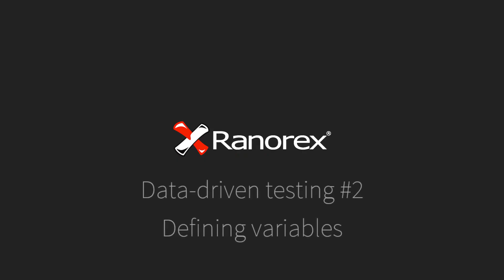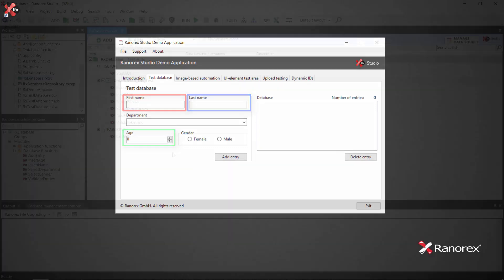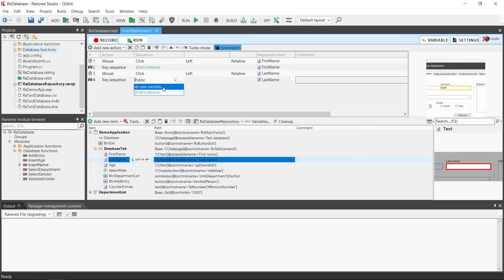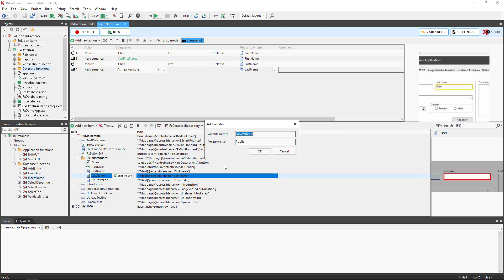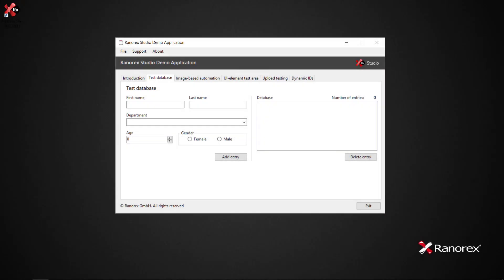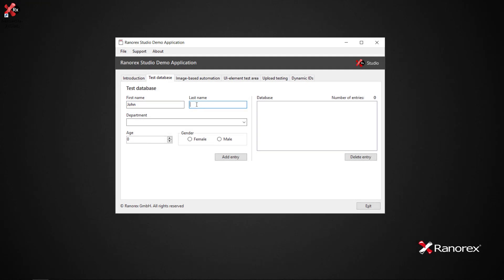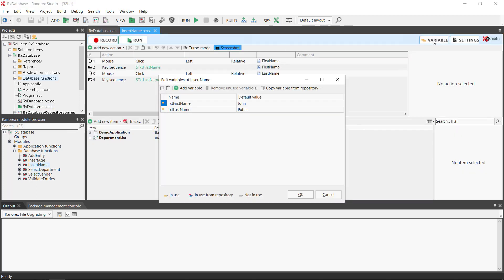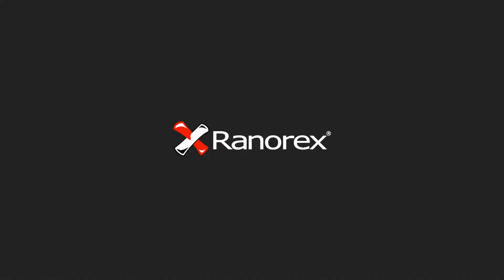Ranorex Studio Data-Driven Testing Series 2/7: Defining variables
In this video, you will be shown how to define actions as variables, as well as making repository items variable. The accompanying chapter in the user guide can be found here.

Watch all the videos in the Ranorex Studio data-driven testing series.

Category
Science & Technology